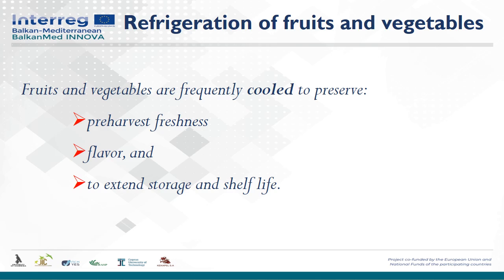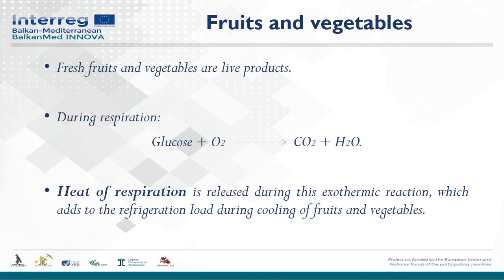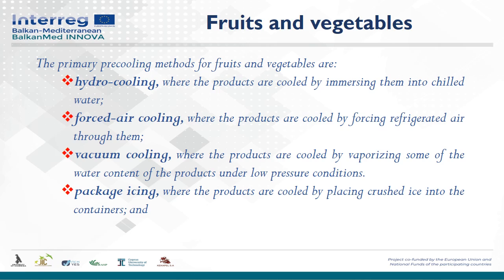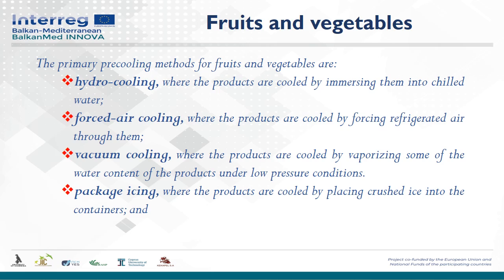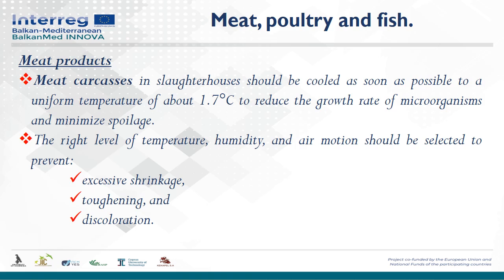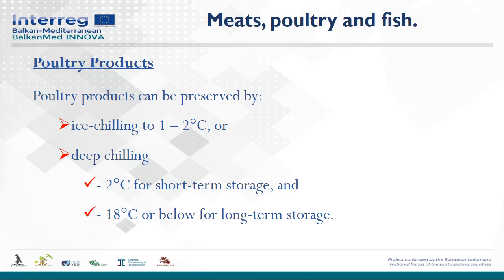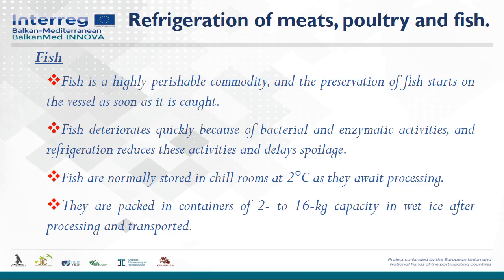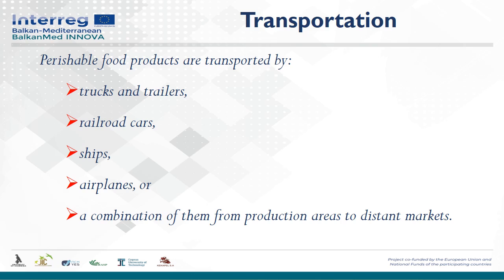Refrigeration and Freezing III